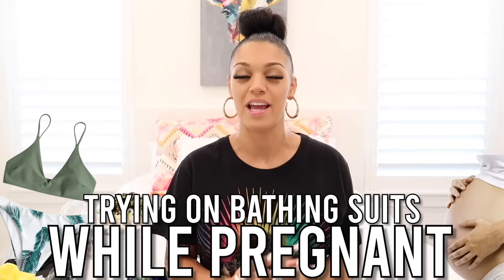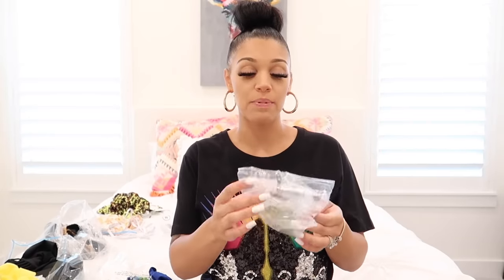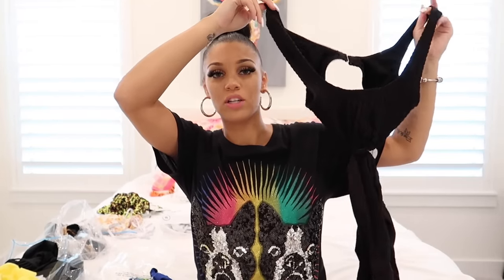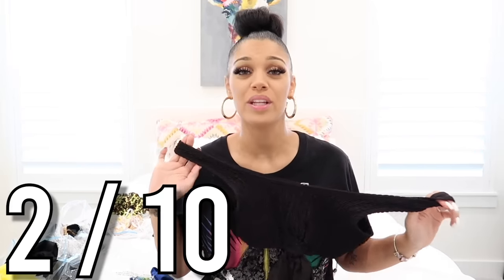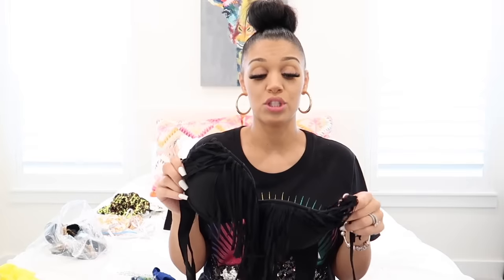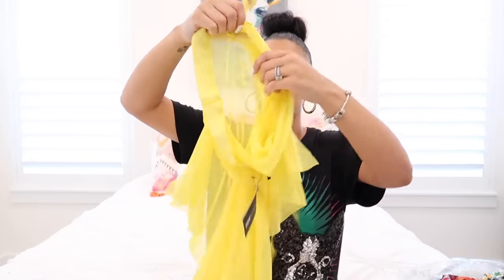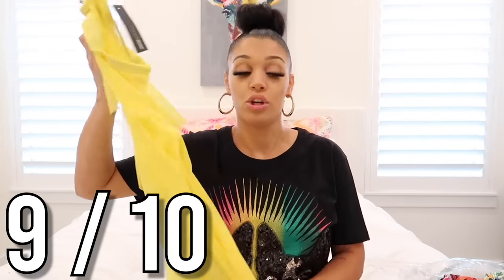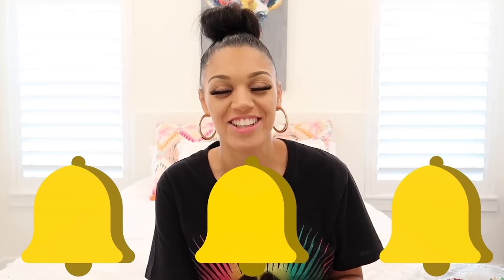PREGNANCY BATHING SUIT TRY ON HAUL!!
Biannca Prince Bathing Suit Haul - Pregnancy Update | The Prince Family